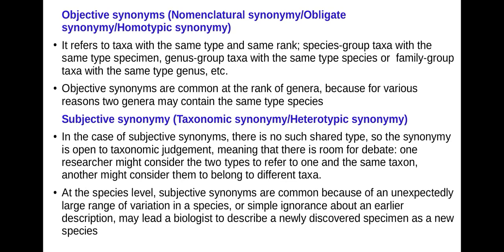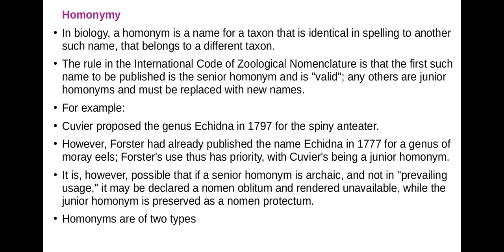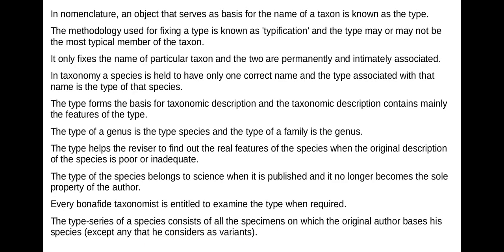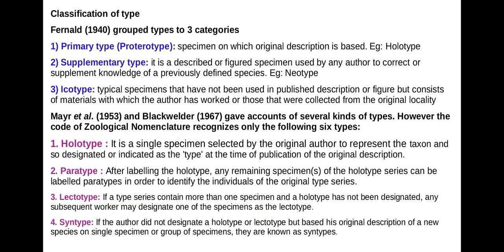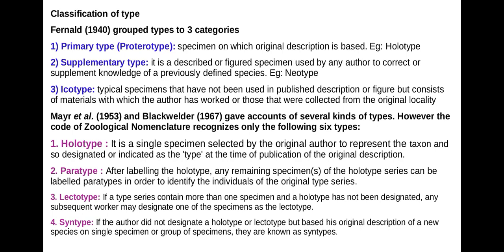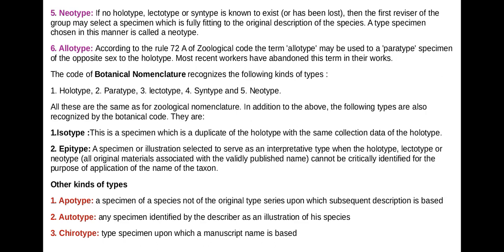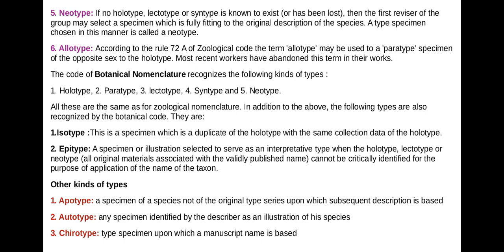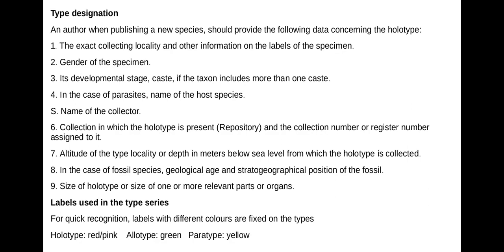zoological nomenclature part 3